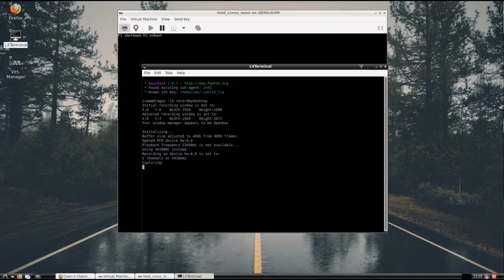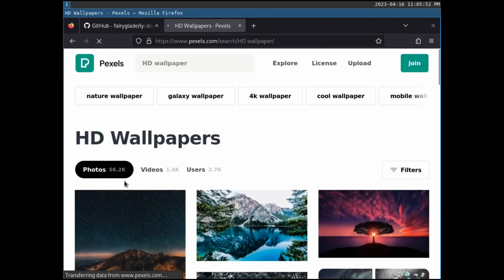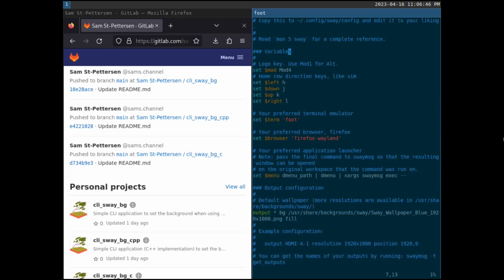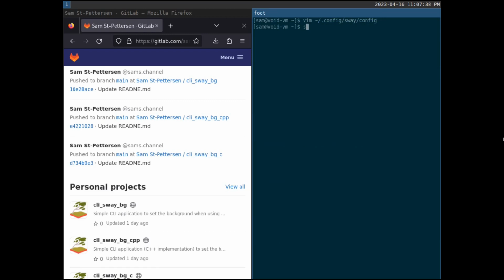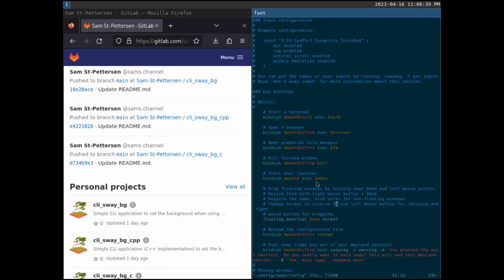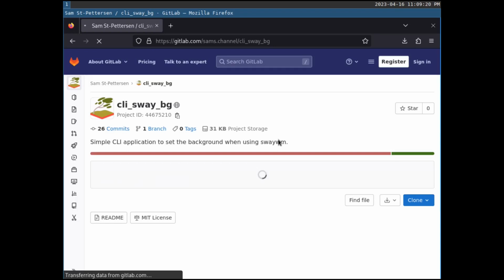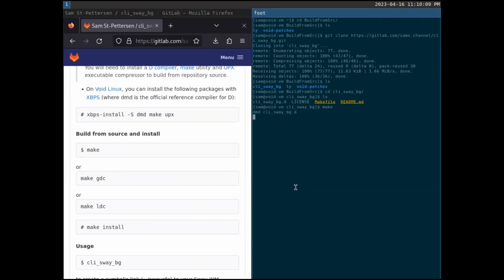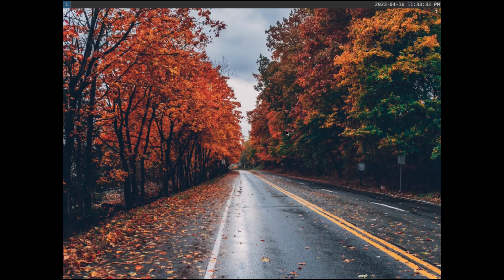Setting Sway wallpaper on the CLI on Void Linux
In this video, I will show you how to set the Sway wallpaper/background on the CLI on Void Linux.